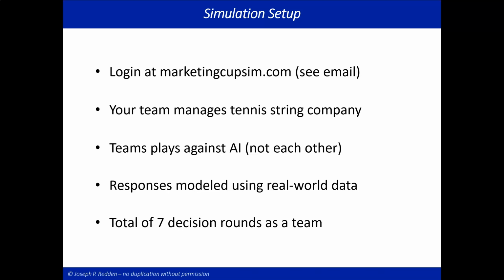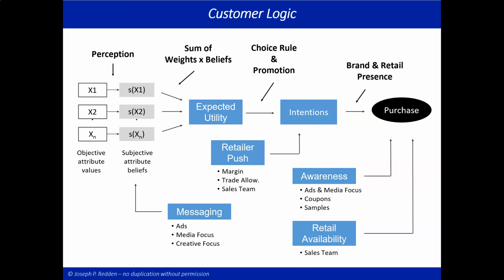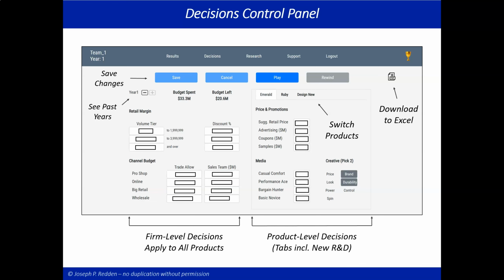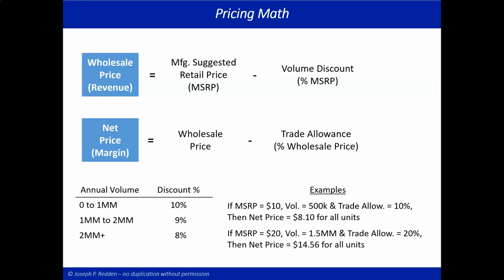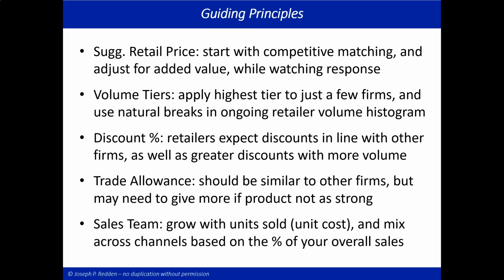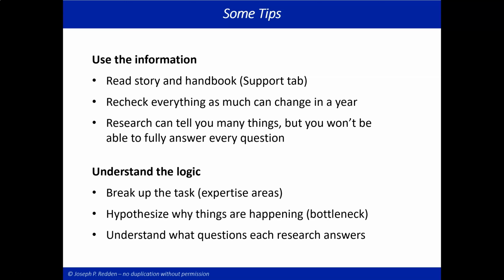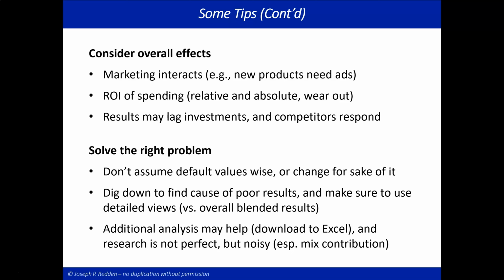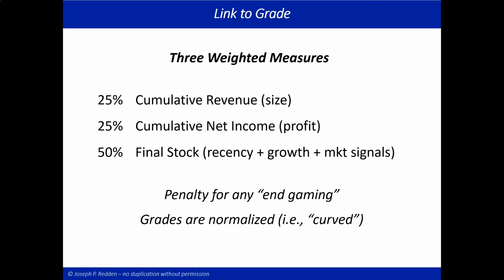Simulation Tips (marketingcupsim.com)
Describes the marketing simulation found at marketingcupsim.com, and provides some tips and suggestions.